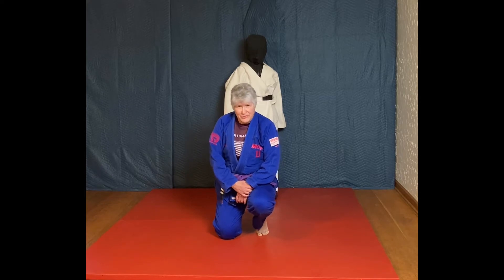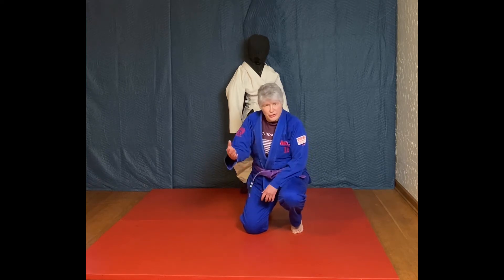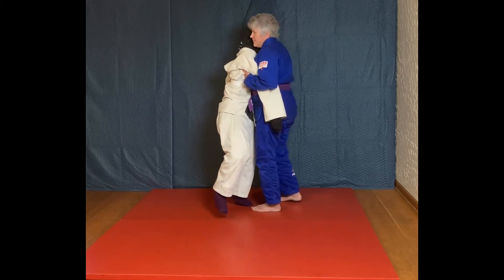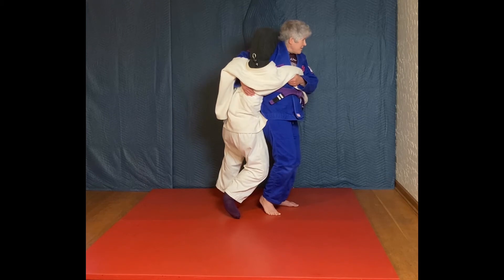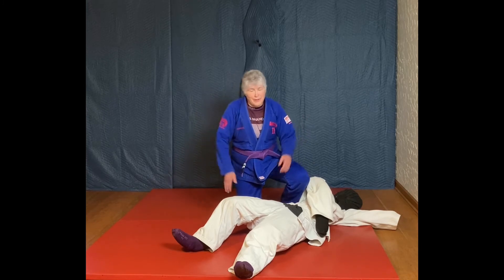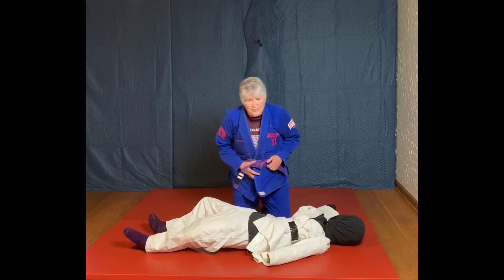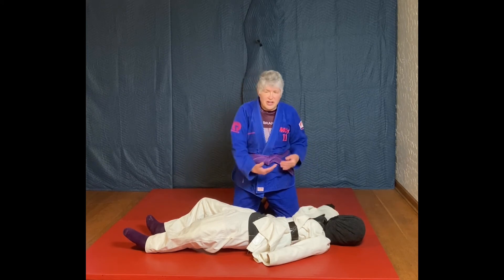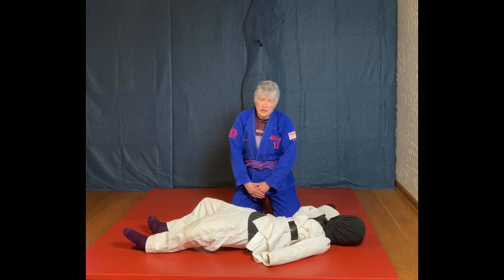S1 E50 O-Goshi - Coach Natalie's Brazilian Jiu Jitsu for Dummies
Celebrate our 50th video with a Judo throw!